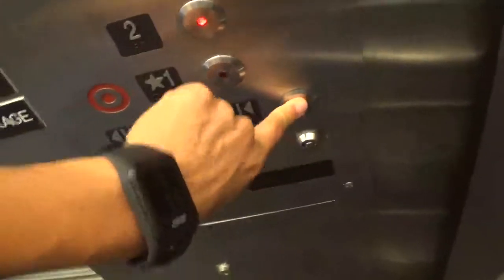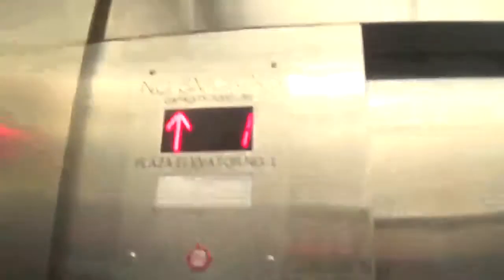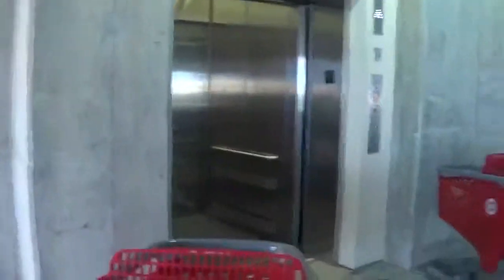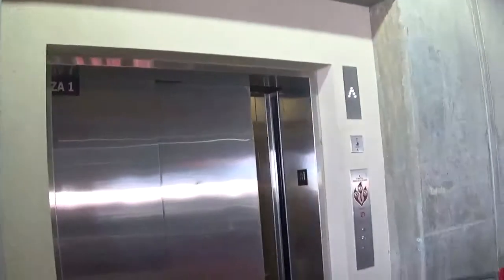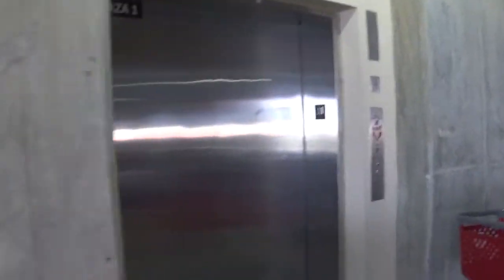ThyssenKrupp Hydraulic Elevator at Target Parking Garage, King Of Prussia, PA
Installed 2014
The capacity on this elevator is actually 5,000 lb which is surprising. Judging by the size of this elevator I would have thought the capacity would have only been 3,500, or 4,000 lb.